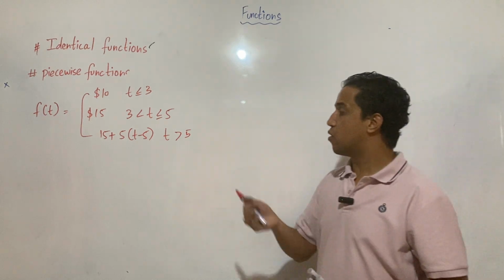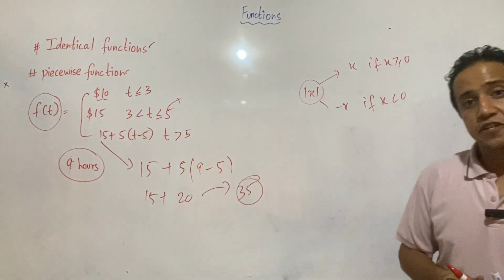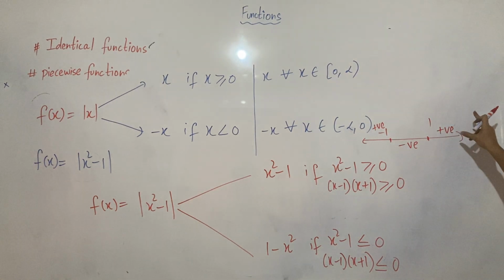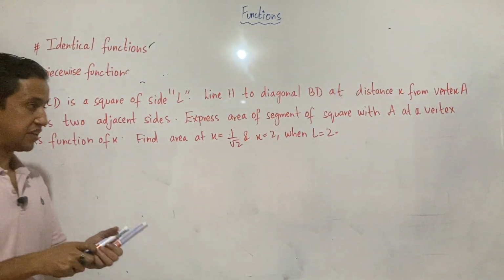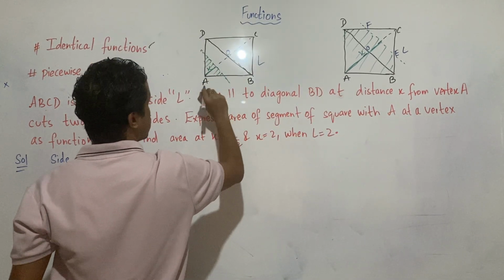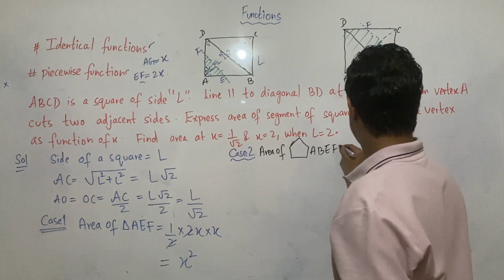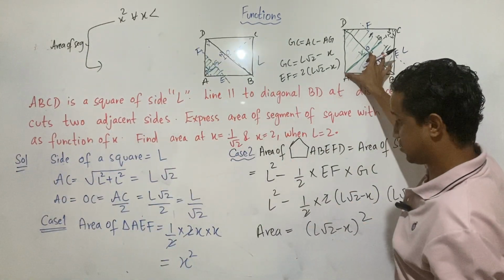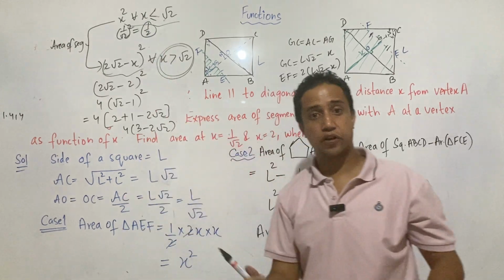Basics Calculus | Functions | Piecewise Functions | Domain | Range | Lesson 19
This lesson explains the piecewise functions with domain and range.